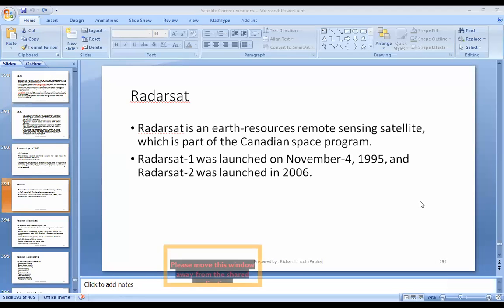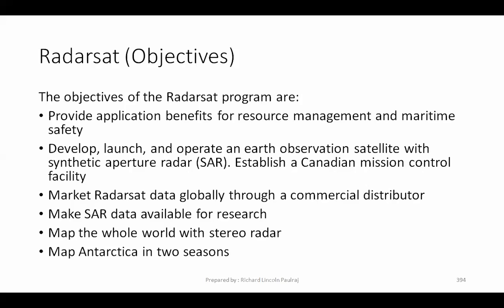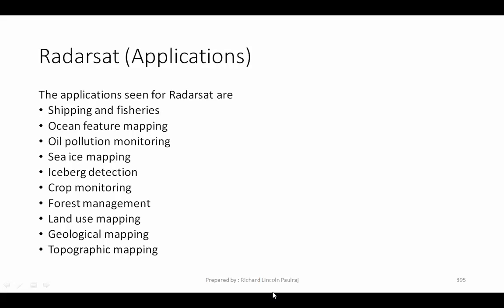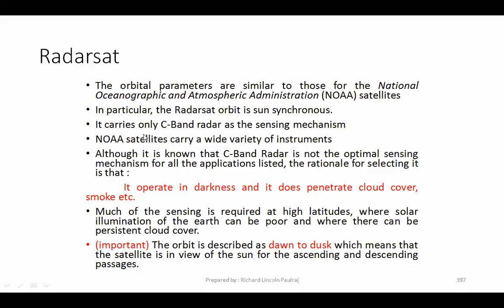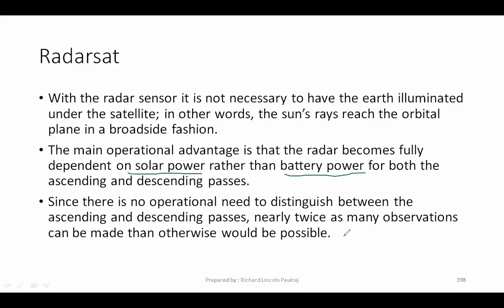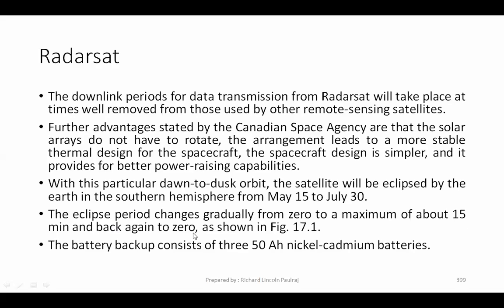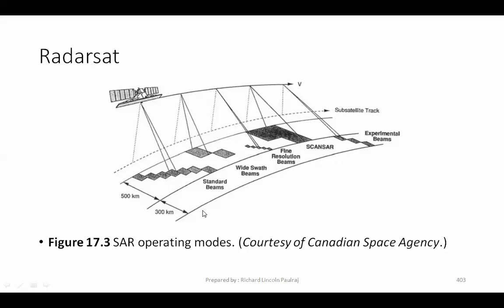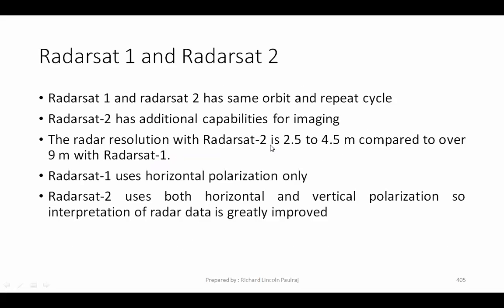L32, Module 5 DBS, SATELLITE MOBILE AND SPECIALIZED SERVICES Radarsat , Sat Comm